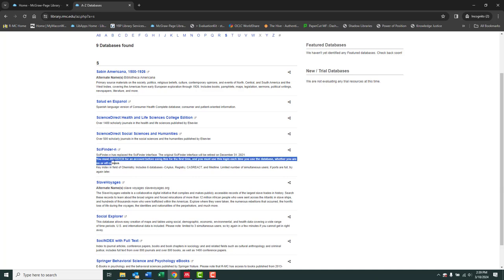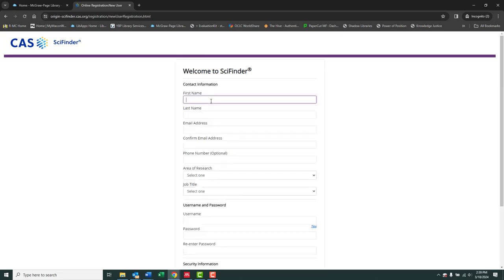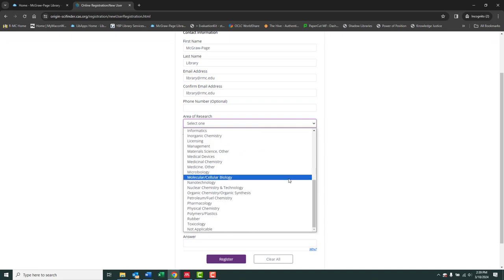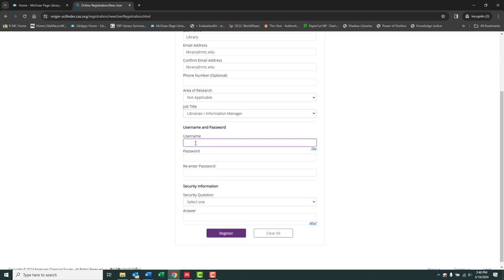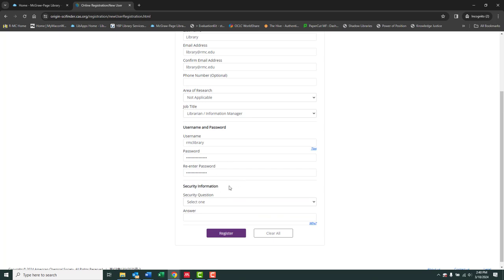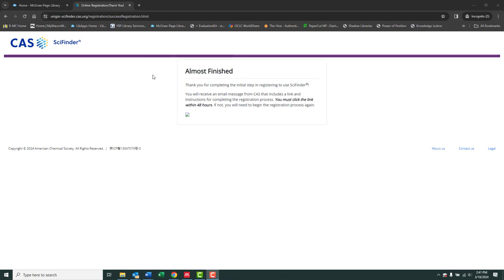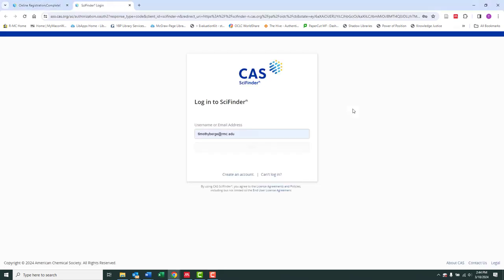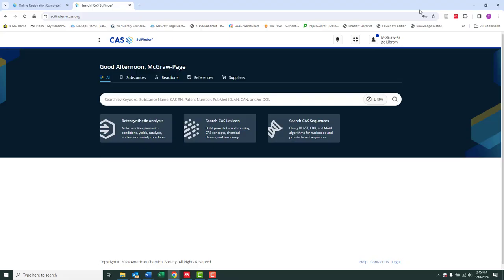Creating a SciFinder Account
A step by step guide to creating an account with SciFinder.